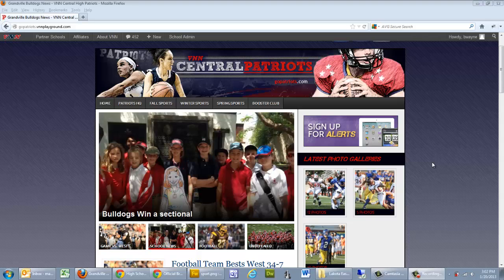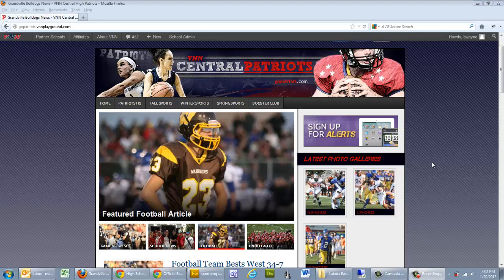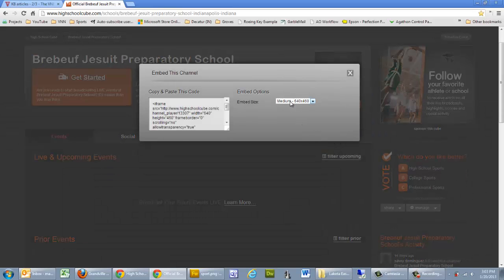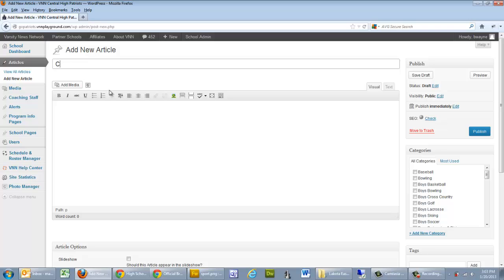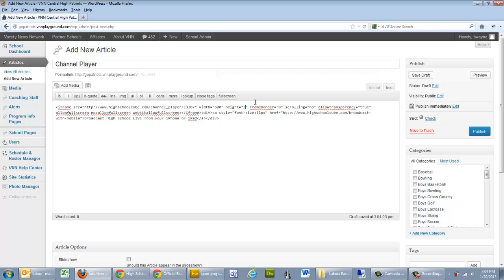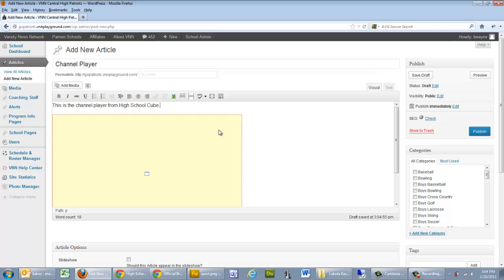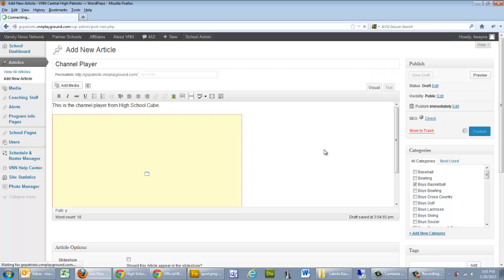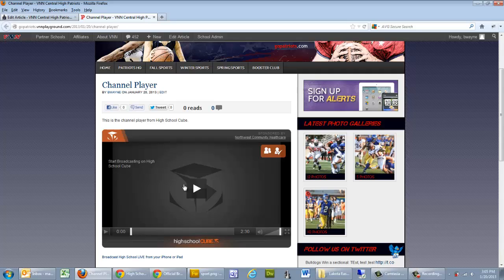Embedding Video From High School Cube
The process of taking the embed code from your High School Cube account, whether it's an individual game, channel embed code or any other video clip with an available embed code that can be shared from High School Cube.